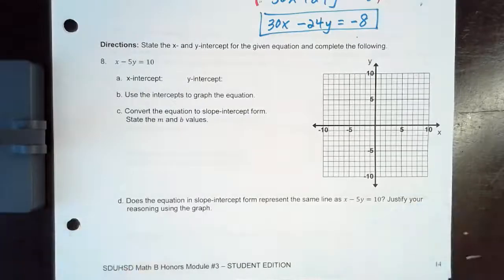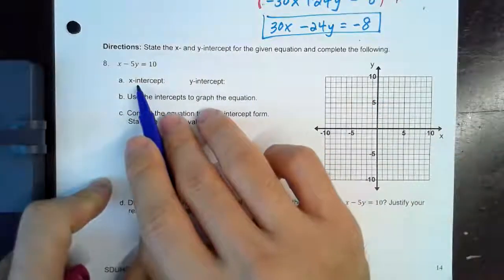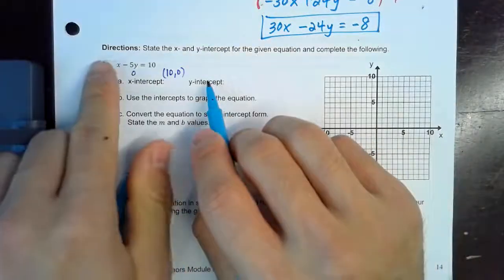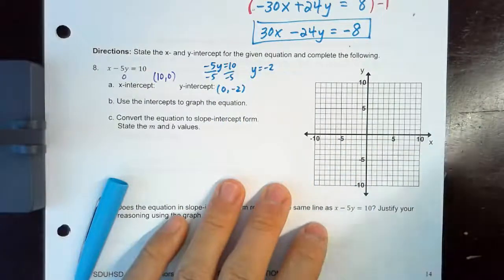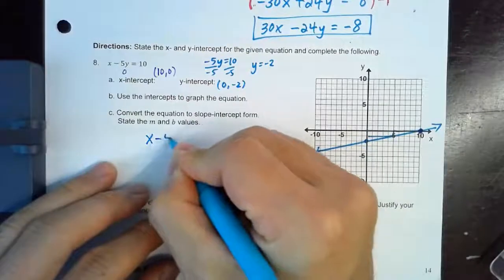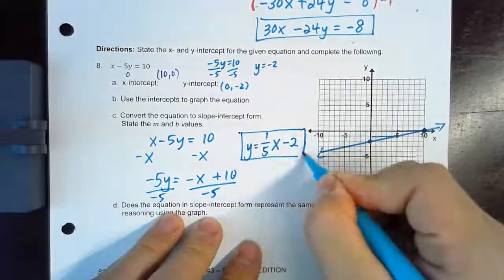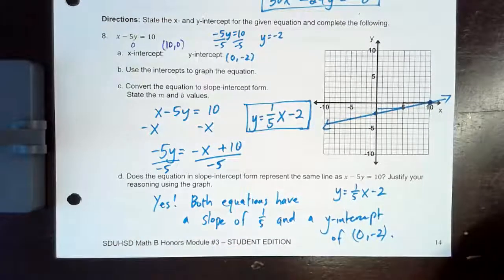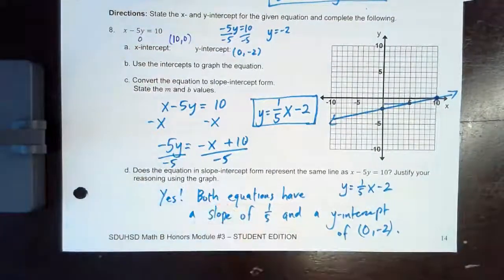Math BH: 3.1B Lesson (Part 3)